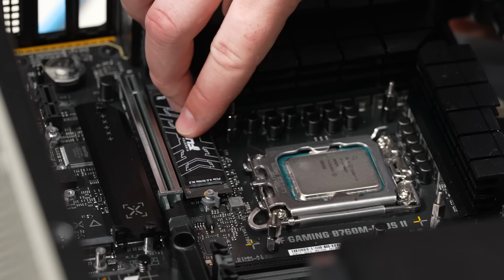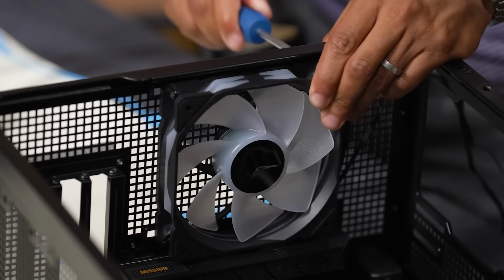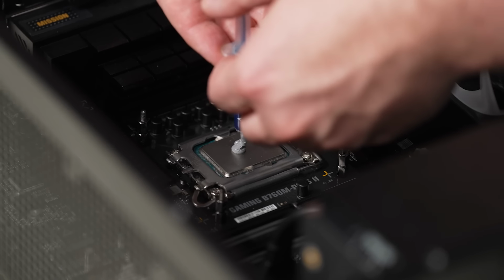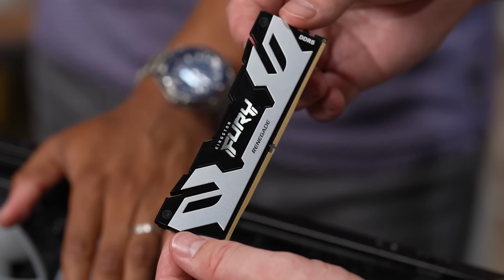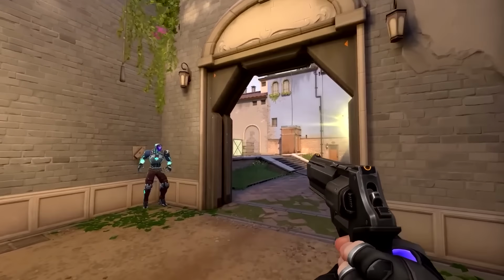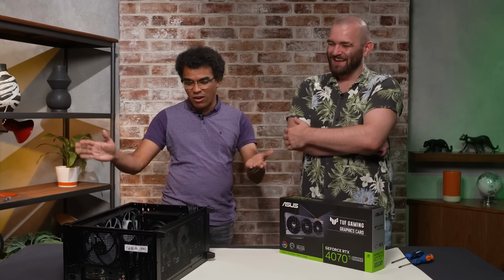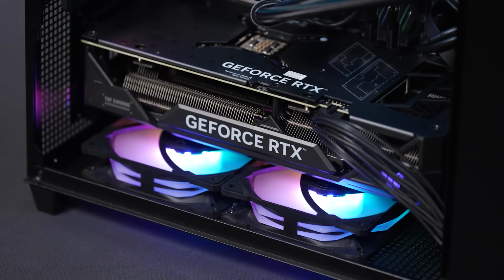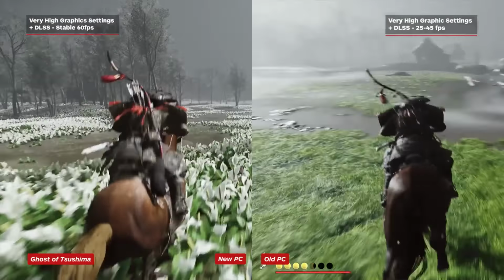Upgrading a Gaming PC For 4K Visuals With an Expert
With so many great looking games on the horizon, but it’s time to finally upgrade that gaming PC for beautiful 4K. Don’t sweat the details as we are joined by PC Expert Alex Donaldson of VG247 to take us step by step through every process.